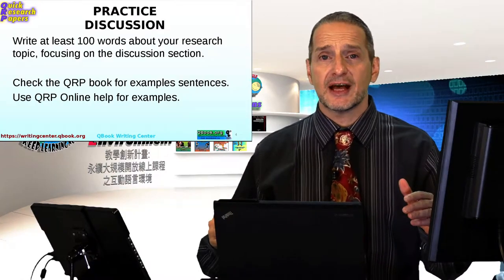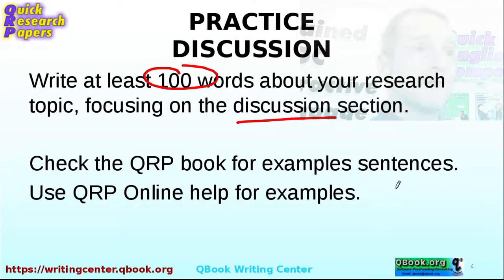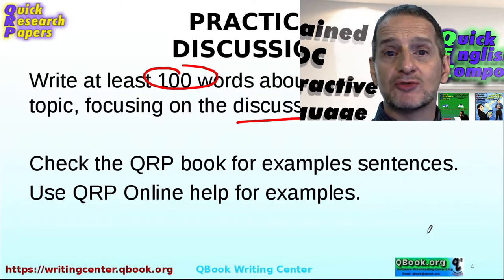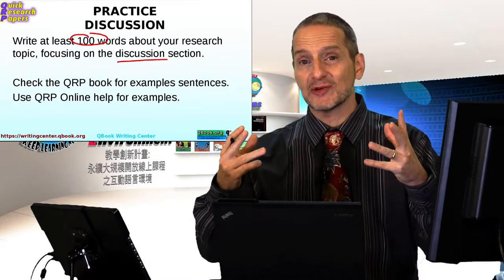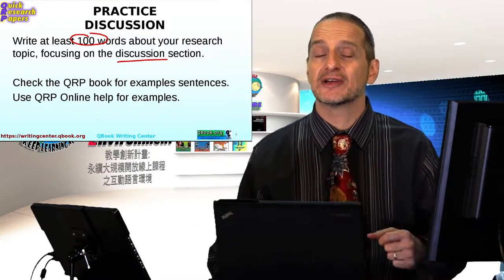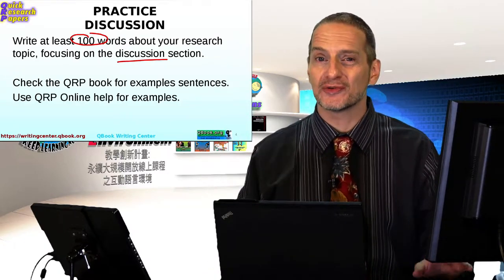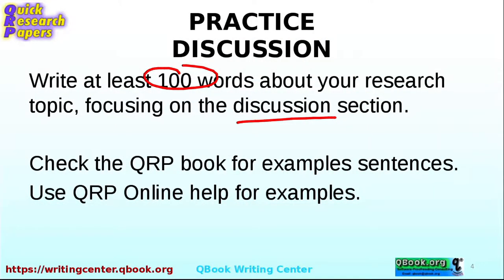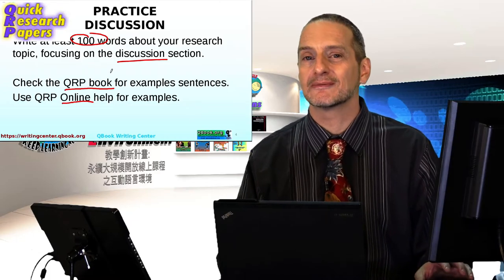論文討論部分練習1 (Thesis Discussion Practice 1)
現在讓我們來練習討論的部分。我想要你做的是使用你的QRP線上寫作軟體，並寫出100個字的討論。